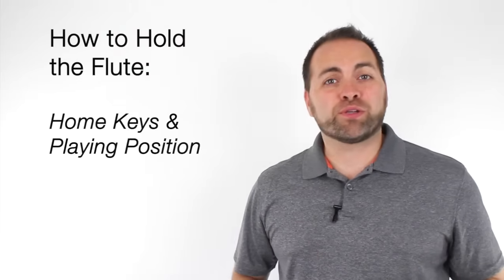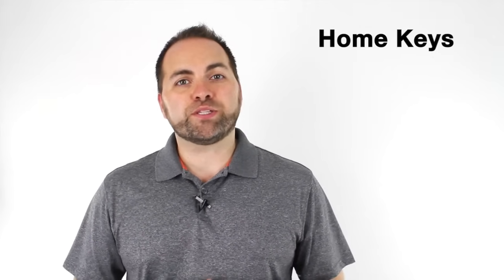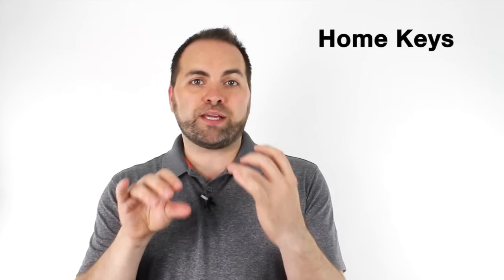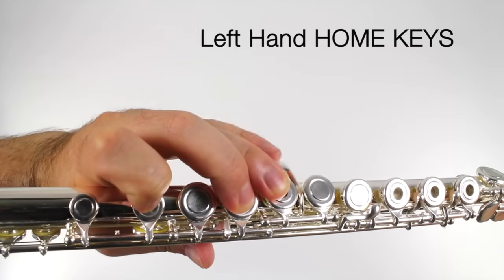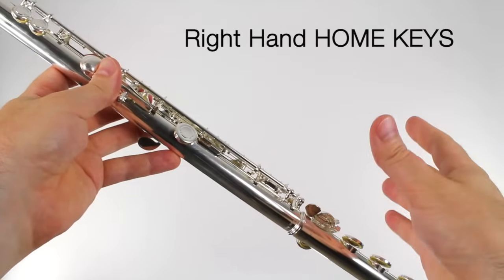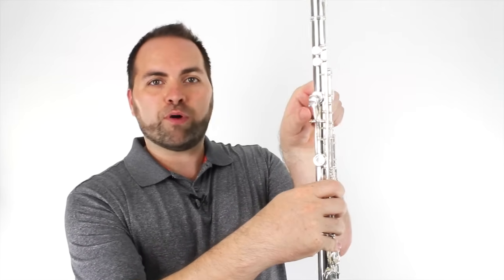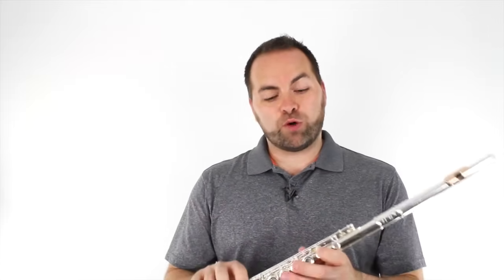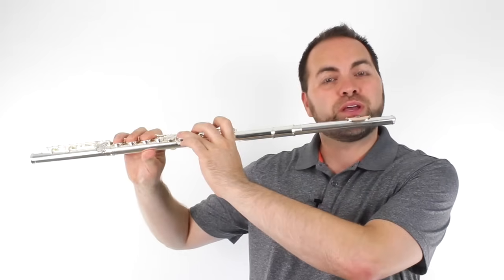Beginner Flute Lesson 4 - How to Hold the Flute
Welcome to our Beginner Flute Lessons brought to you by Mr. Selfridge In this lesson, we learn how to properly hold the flute, including our HOME KEYS (where to place your fingers) We hope you find these lessons helpful. Share your questions and comments below, we are always happy to hear from you!

for more lessons and resources